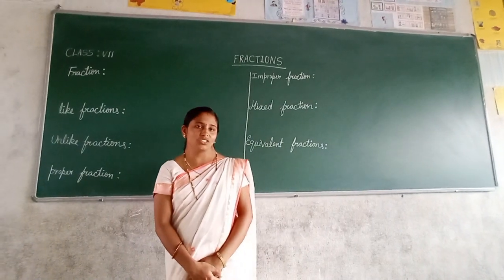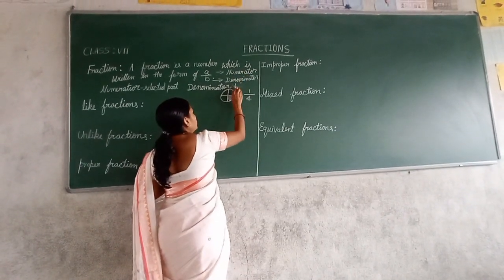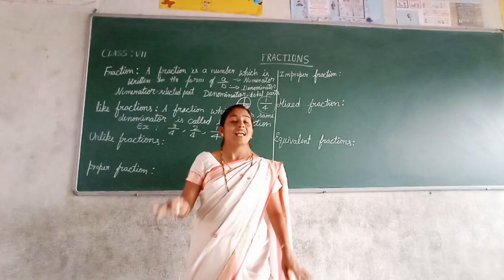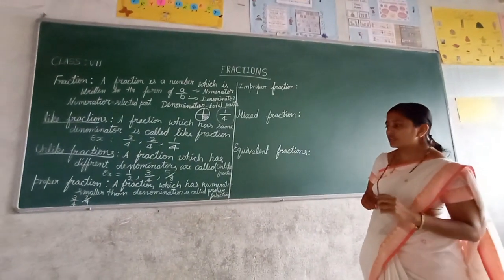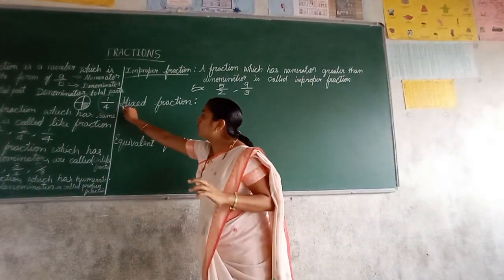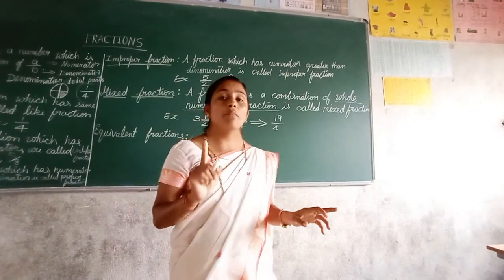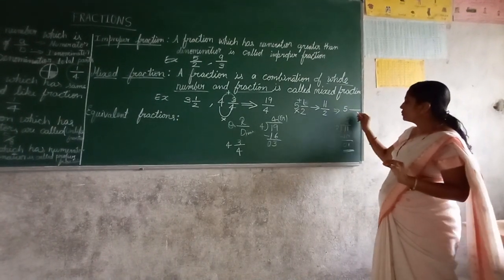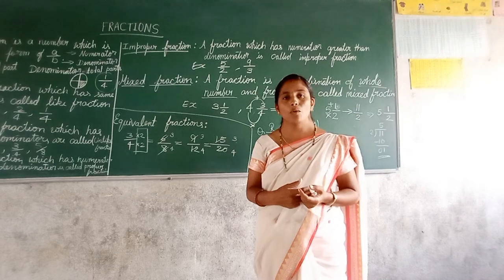Introduction on Fractions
CLASS 7 NCERT CHAPTER 2